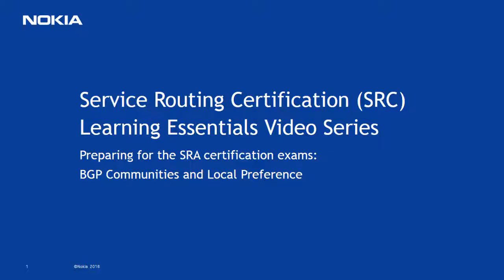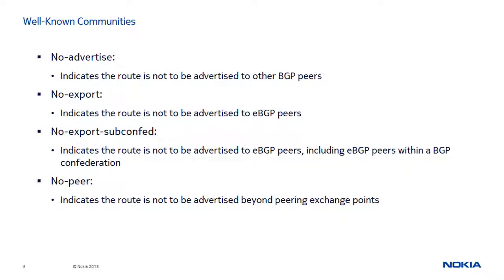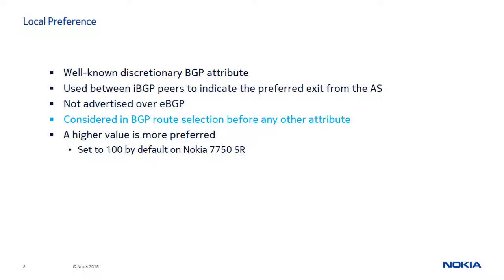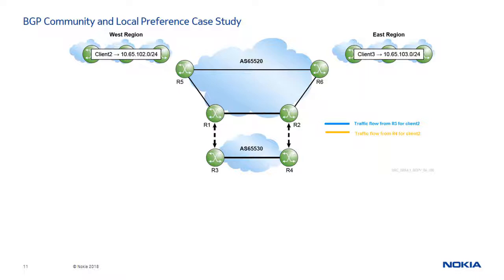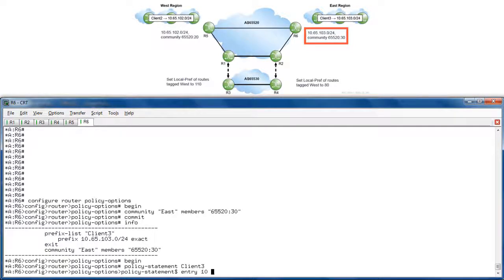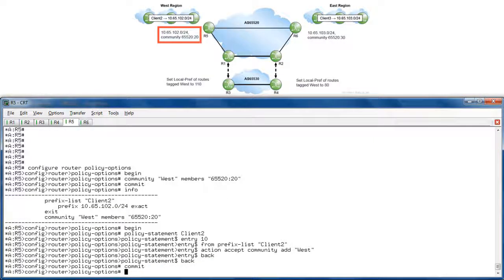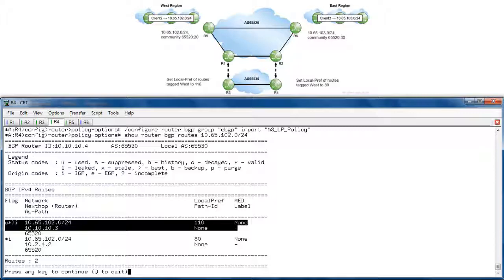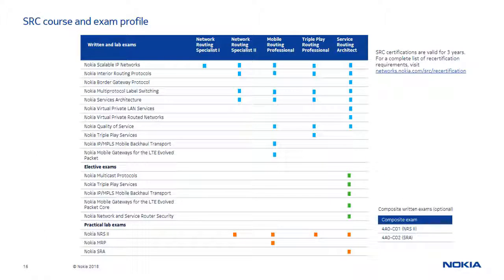SRC Learning Essentials video series - BGP Communities and Local Preference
This video describes the purpose of BGP community and BGP local preference attributes. The video illustrates how a local preference route policy can be used to influence traffic flows. Viewers will learn how to tag BGP routes with communities and how to configure a local preference route policy on a Nokia Service Router.